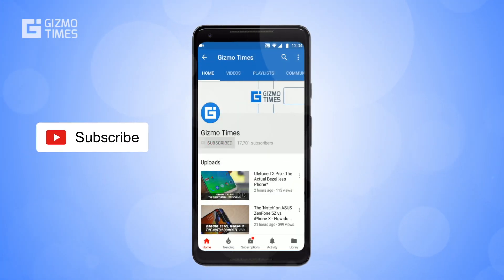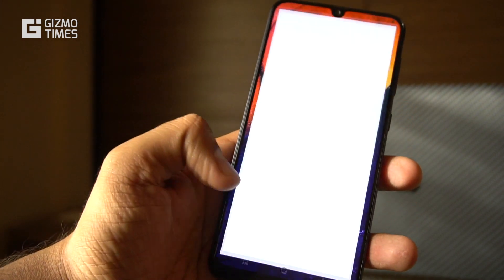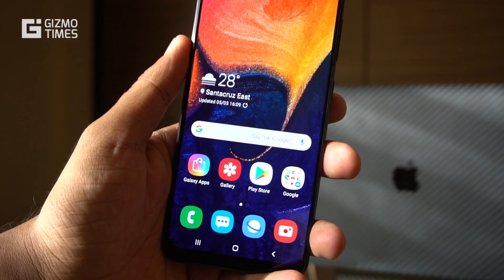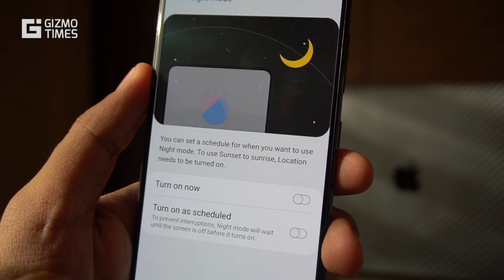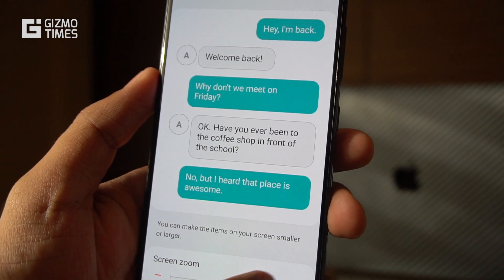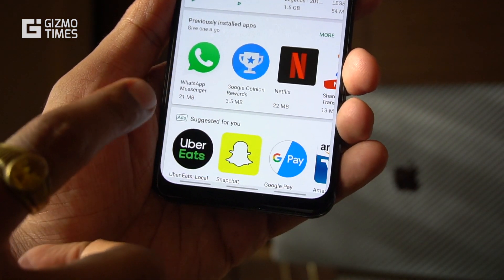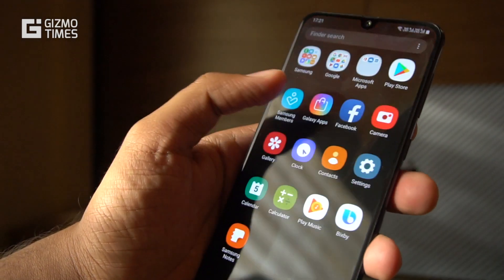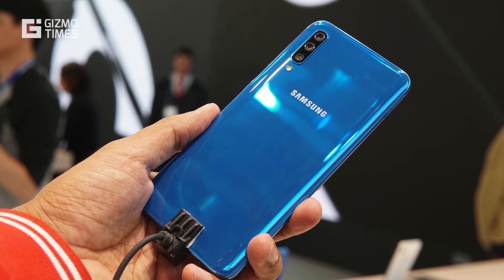Samsung Galaxy A50, A30 Tips & Tricks: Part 1 - Personalization, Display Tips, Security Setup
The Samsung Galaxy A50 comes with the Samsung One UI based on Android Pie OS, and there are some new features and personalization options. Check out this video to learn how to personalize some options, and also, check out how the Night mode, Blue light filter mode works on the phone, and also how you can set up the fingerprint security and face unlock on the device.

Since most of the tips and tricks work for the Samsung Galaxy A30 as well except for the in-display fingerprint sensor, you can check out this video even if you own a Galaxy A30.